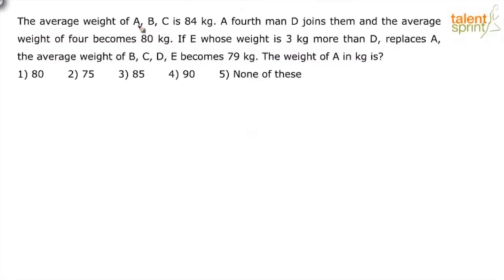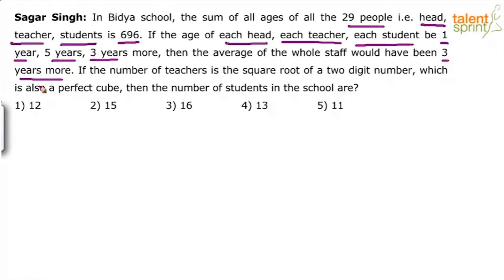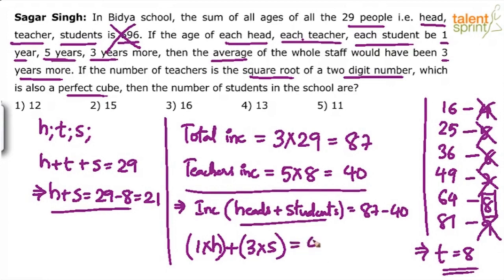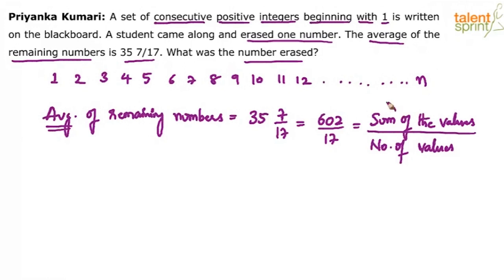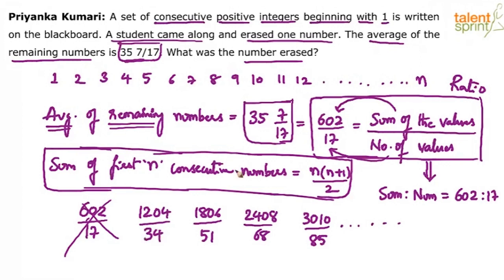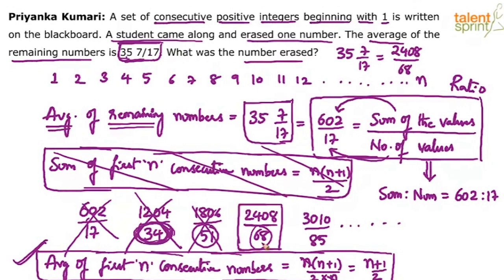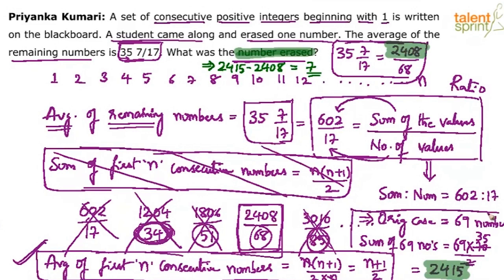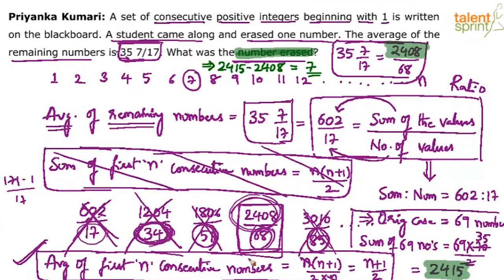SBI Clerk 2018 Score Booster #24 - Averages | TalentSprint